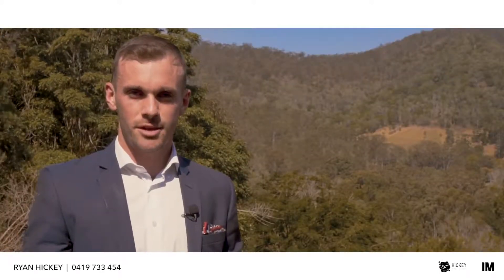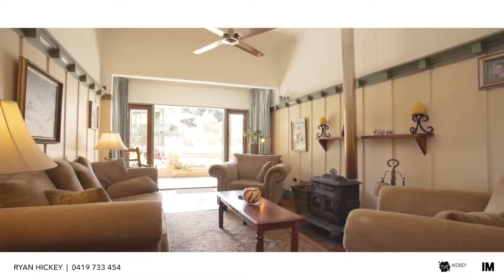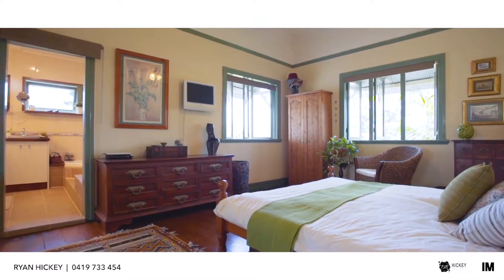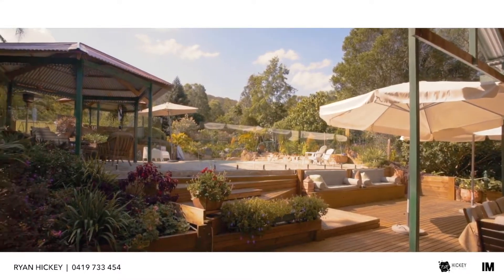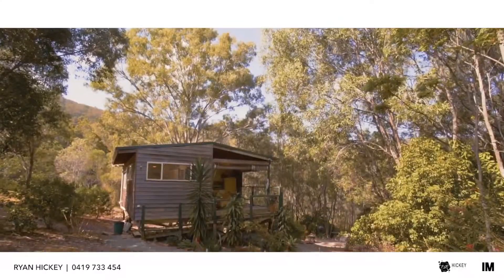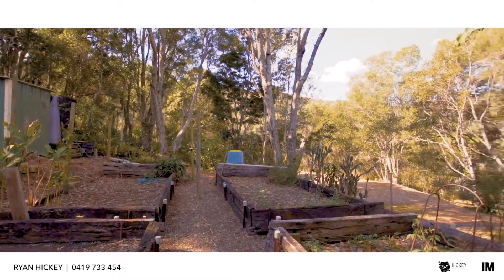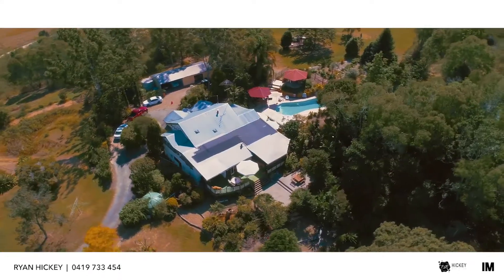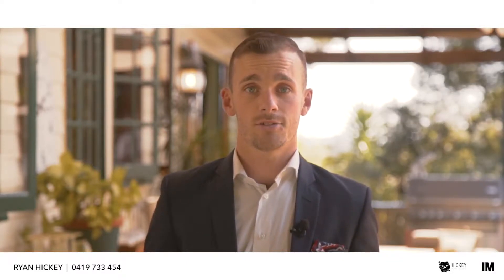197 Shaws Pocket Rd - ER Hickey Group - QLD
Luscombe-197 Shaws Pocket Rd